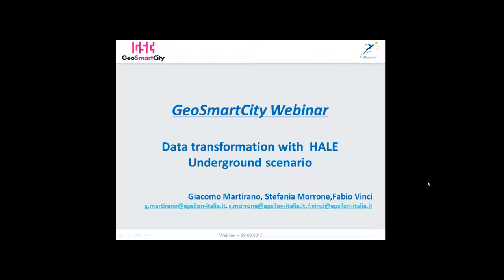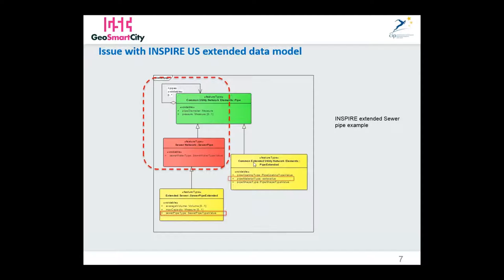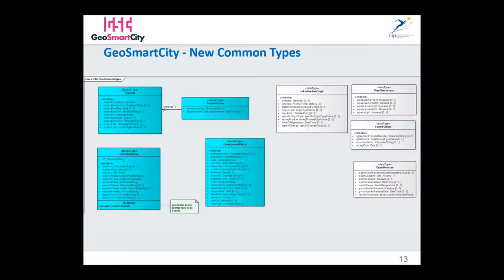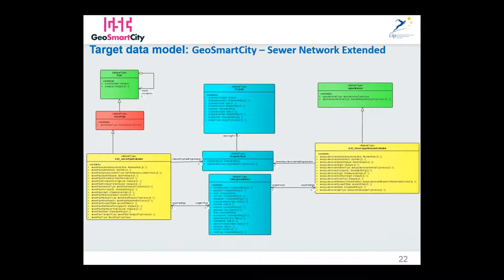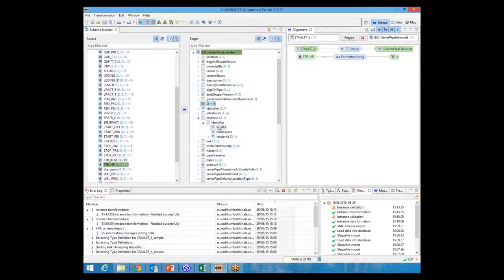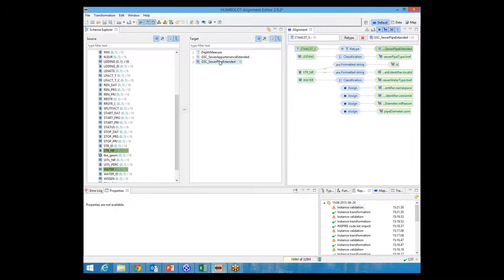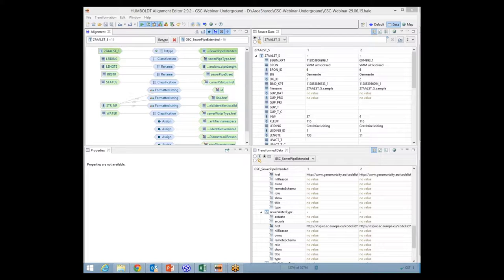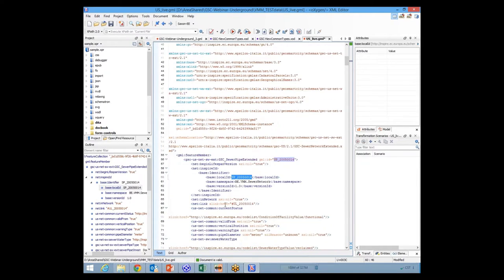Webinar on Data transformation with HALE - GeoSmartCity Underground scenario 29 06 2015